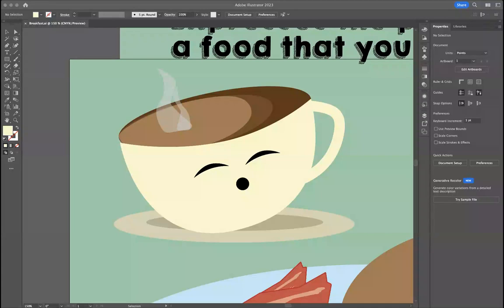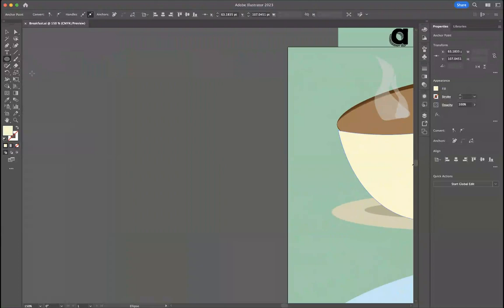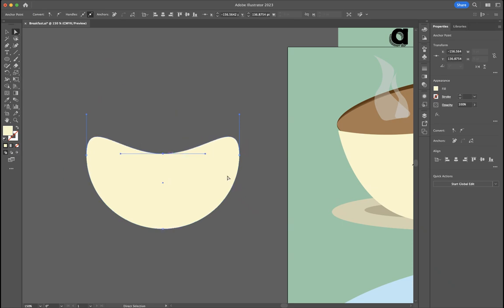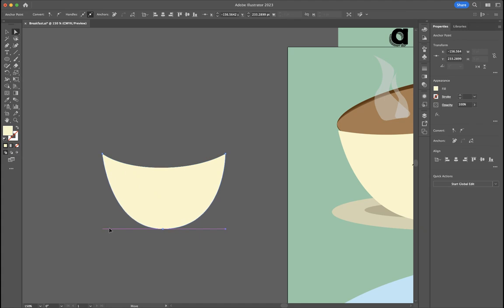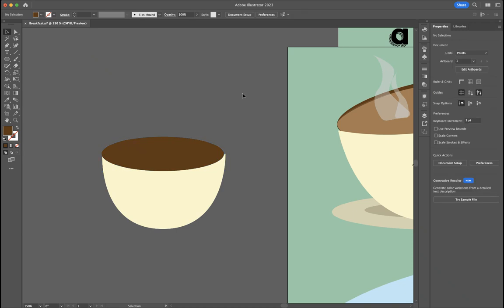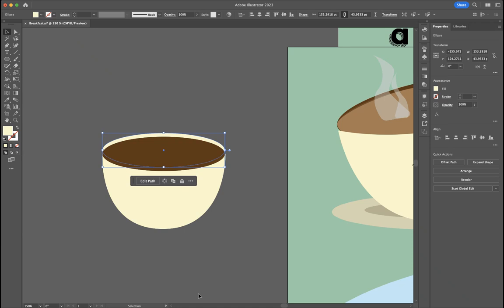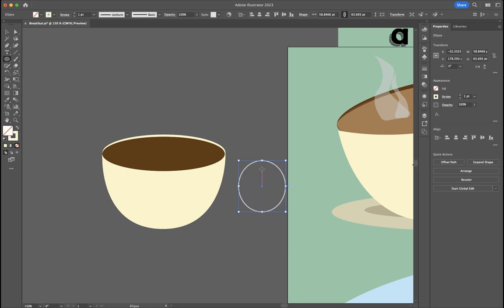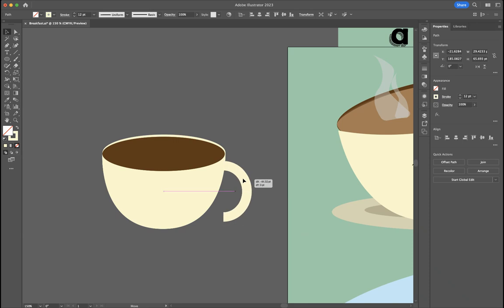Converting anchor points make a cup o coffee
Coffee Cup : convert anchor points